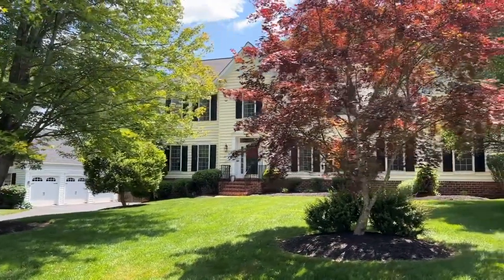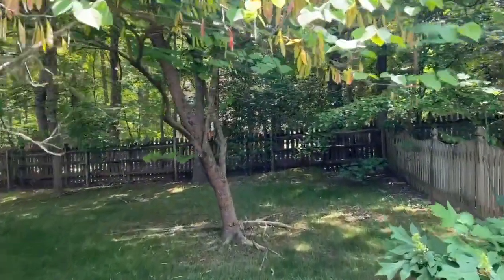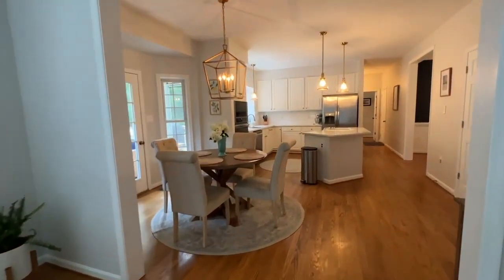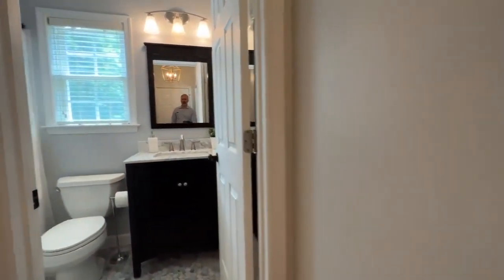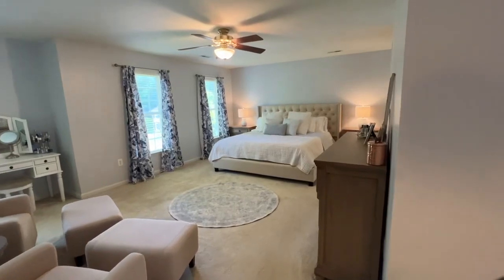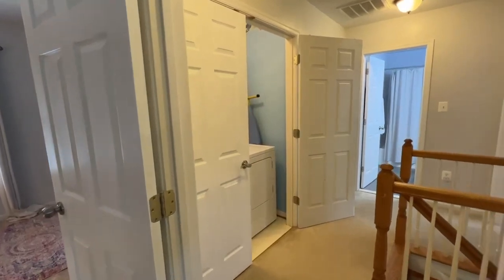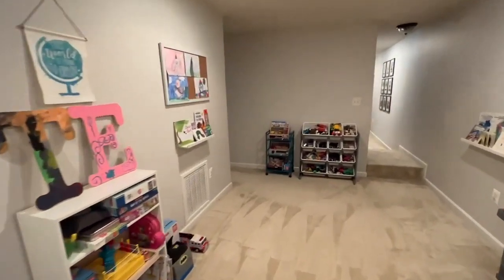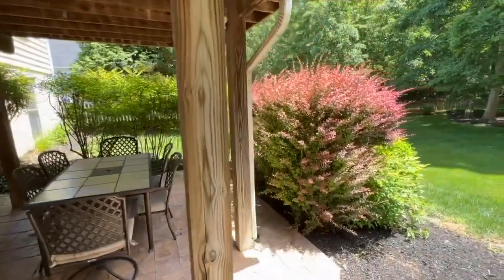Amblewood Video Tour